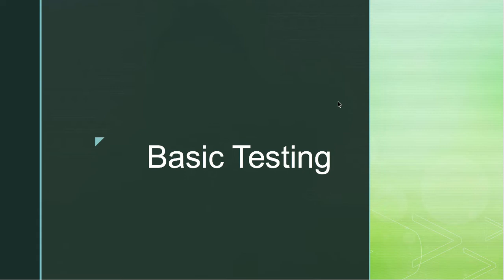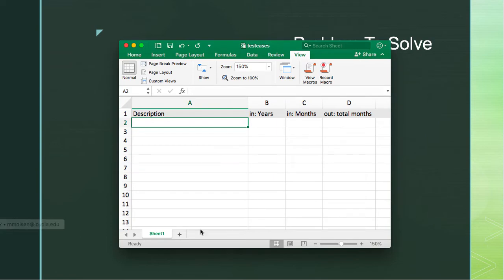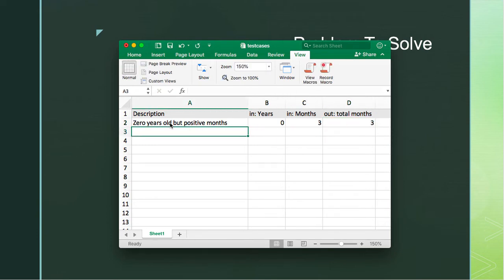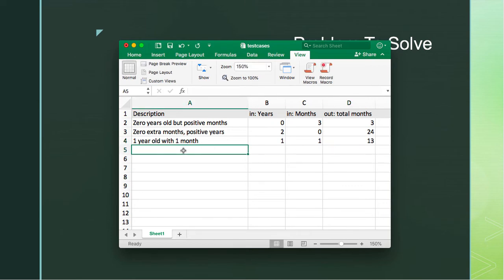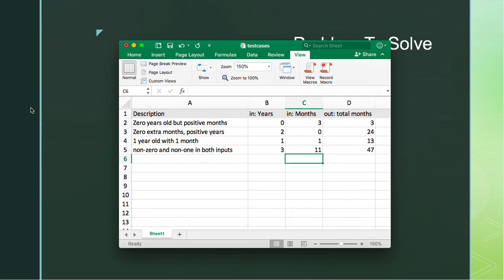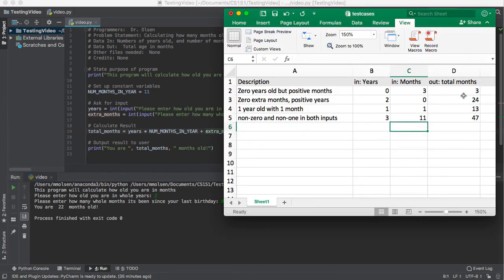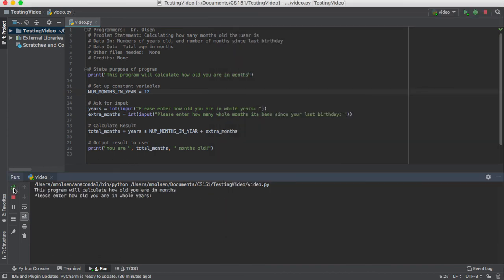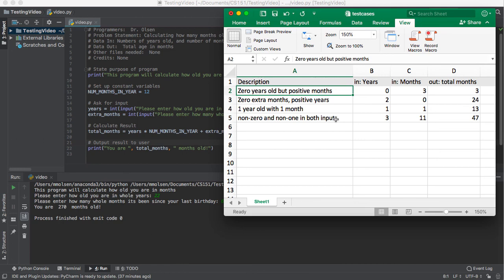Basic Testing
An introductory video to creating test cases in excel for simple math programs. Covers what should be in a test case, and the types of values that make sense to test for these basic programs.